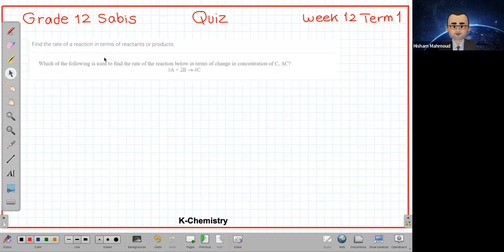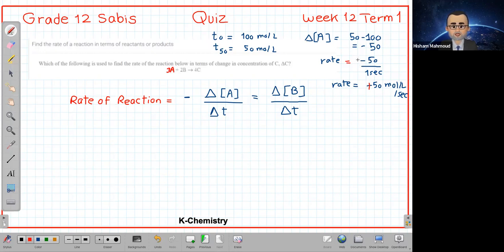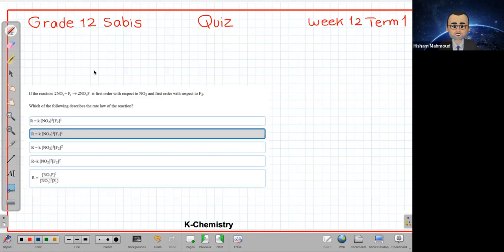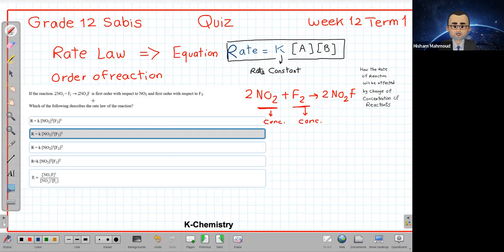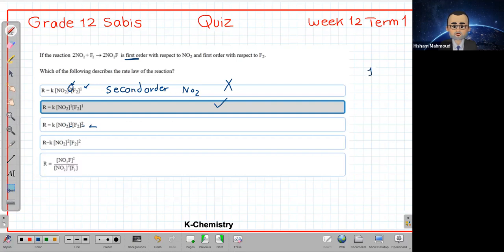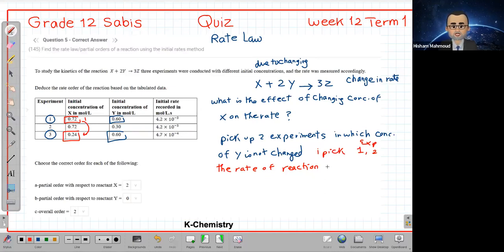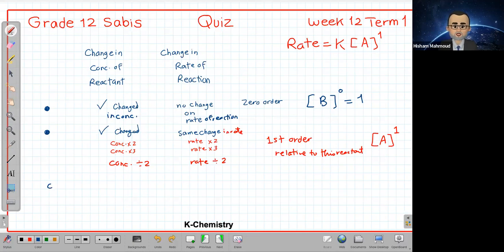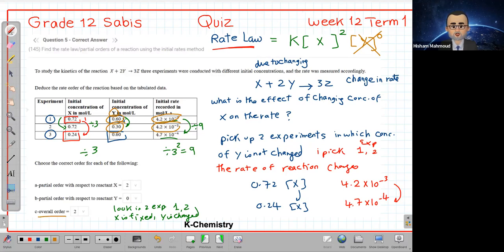Grade 12 SABIS AND AP CHEMISTRY TERM 1 Week 12 Quiz part 1